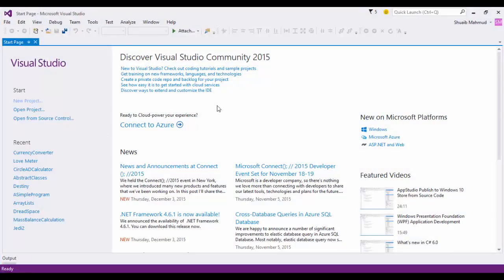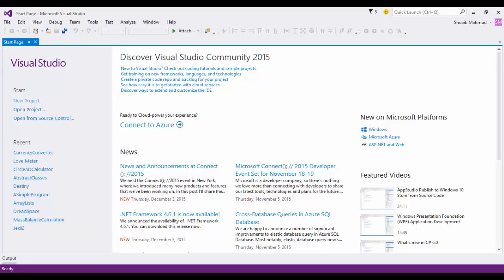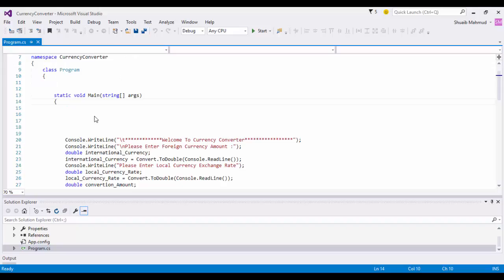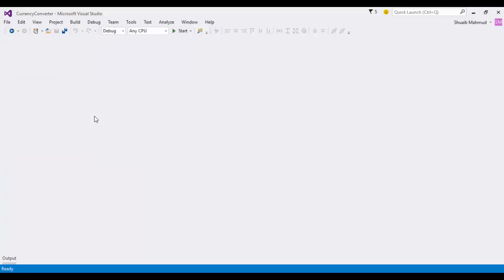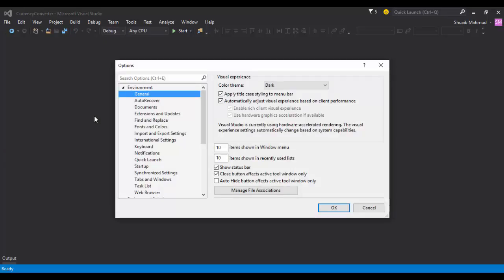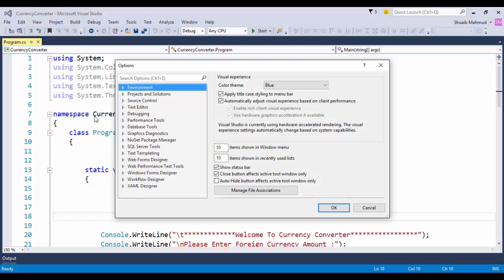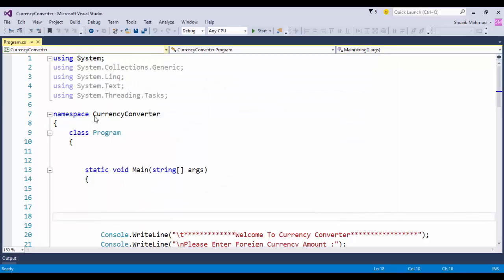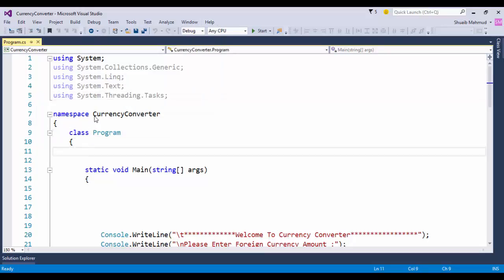03 Visual Studio Interface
Quick view of the Microsoft visual studio interface.